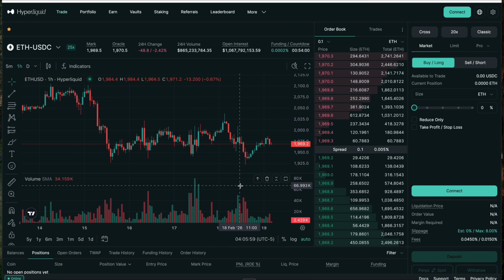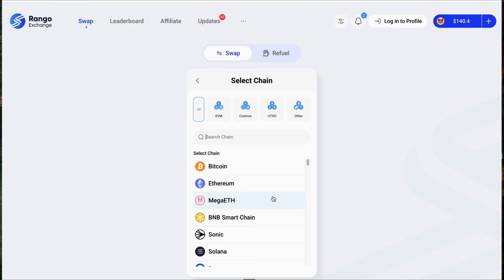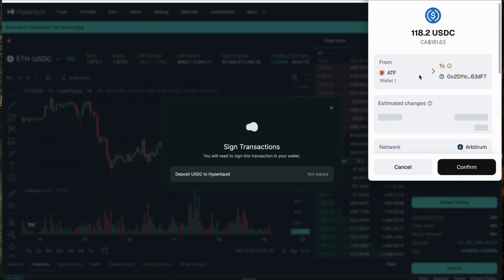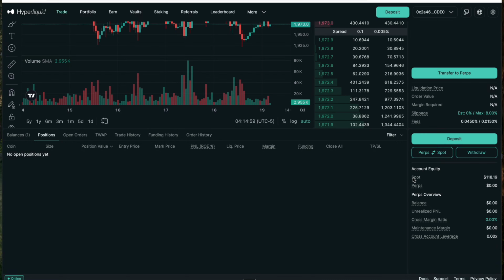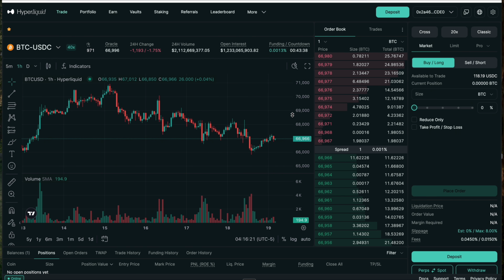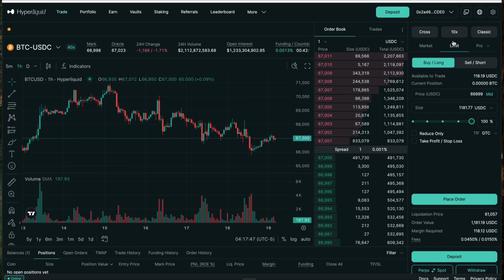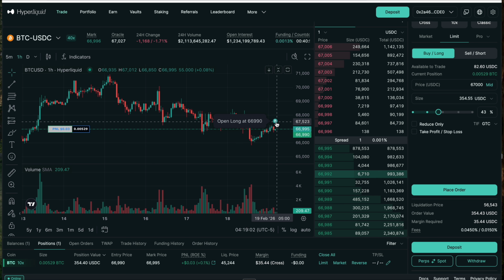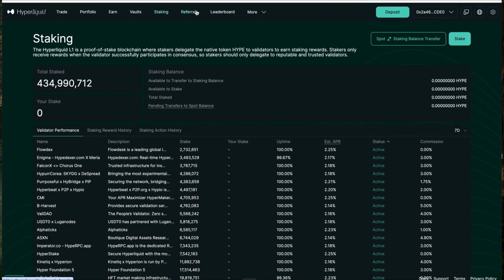Easiest Hyperliquid Tutorial for Beginners (2026 updated)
*Timestamps*
0:00 - Welcome
0:22 - Quick Info
0:48 - Step 1 - Establish Connection
1:34 - Step 2 - Bridge USDC
3:04 - Step 3 - Hyperliquid Platform
4:30 - Step 4 - Opening a Long/Short
6:42 - Step 5 - Closing your position + Take Profit / Stop Loss
7:40 - Step 6 - Withdrawals
8:00 - Step 7 - Profit & Loss and other Features

👉 Find more videos like this: @All_Things_Finance